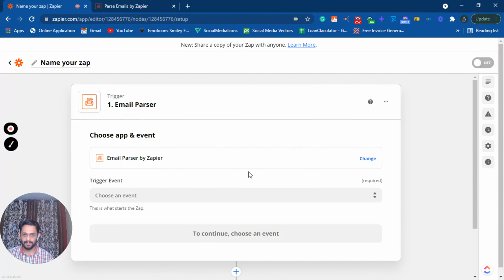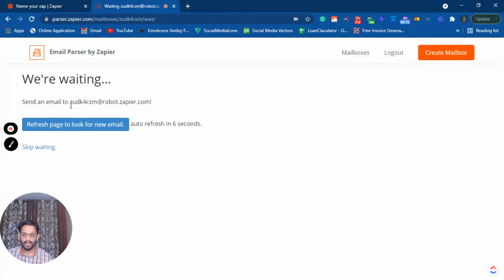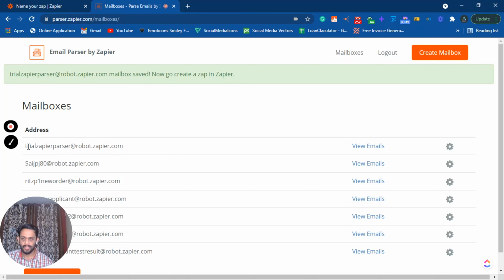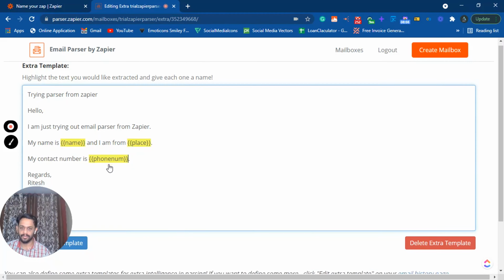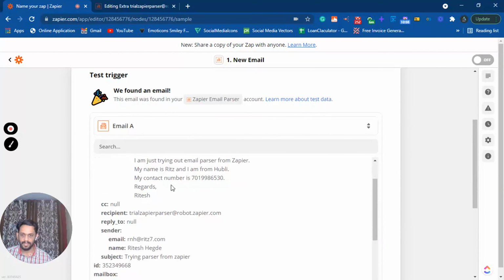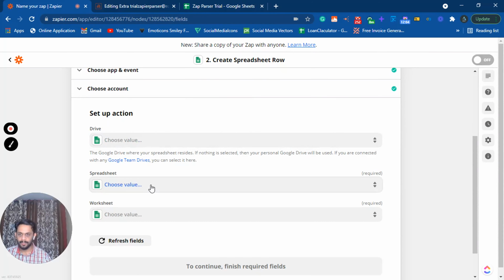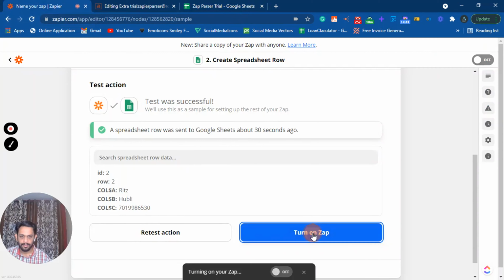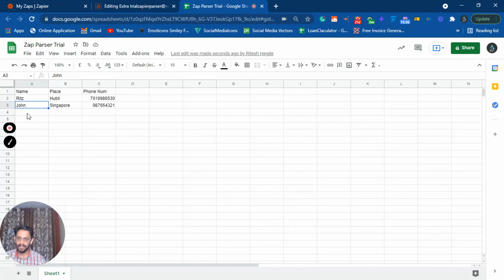Day #16 Email Parser by Zapier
We have seen how to create a zap for sending data from Gmail to Google Sheets. But, what if I want to extract a few details from a long text email body? Is that possible?

Yes, that's possible, and in this video, I will show you how Zapier can quickly parse your emails and extract the content you need.